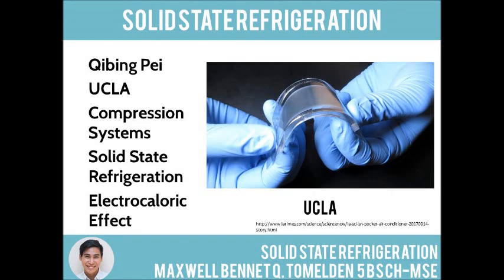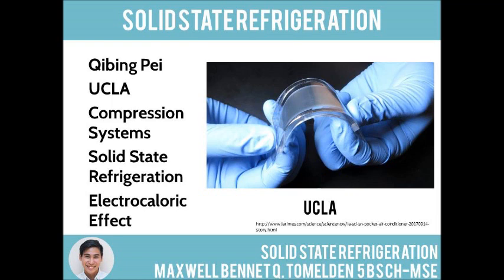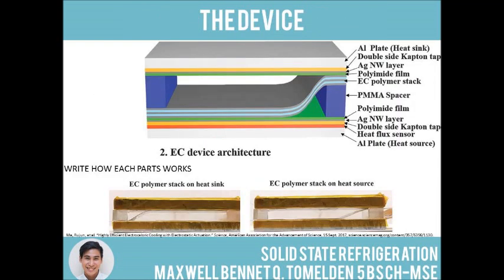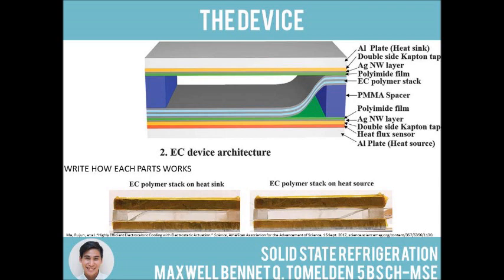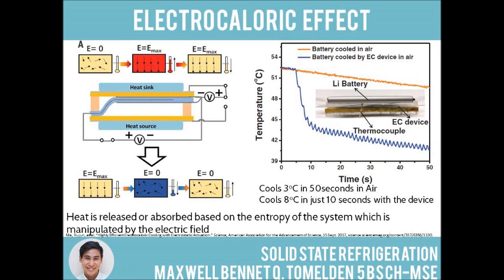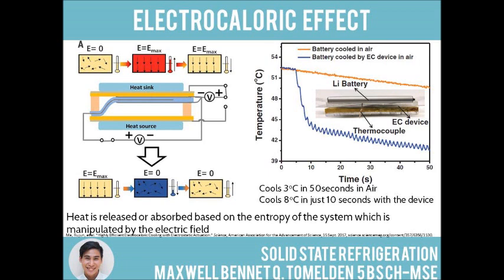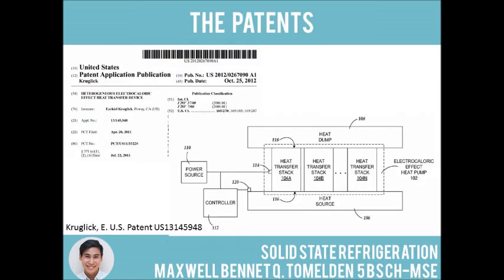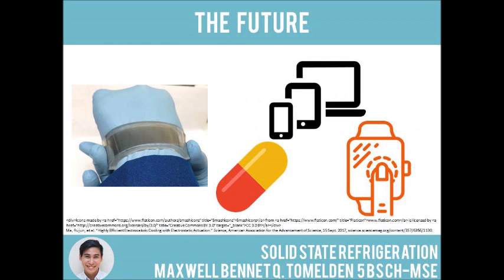Maxwell Tomelden on "Electrocaloric Device"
A newly formulated electrocaloric material has been developed that does not only cool well, but is also flexible! Using principles of entropy, polar polymers, and heat, this new electrocaloric material could pave the way for refrigerators in your pockets

This is a student submission to the class MSE 160: Innovation and Technology, during the 1st Semester of SY 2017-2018, by Prof. Gregory Tangonan of the Ateneo Innovation Center, Ateneo de Manila University, Quezon City, Philippines. References and sources of information are indicated in the student's output.

For more information about the Ateneo Innovation Center, please